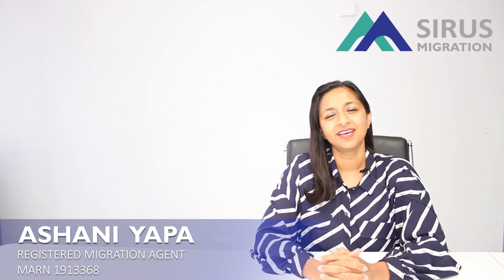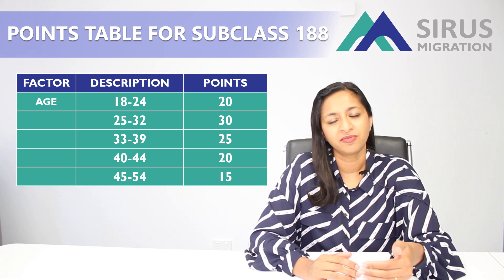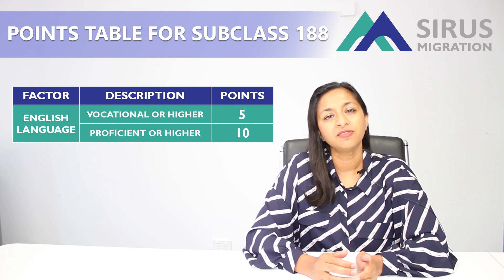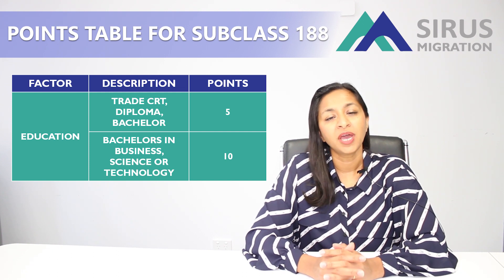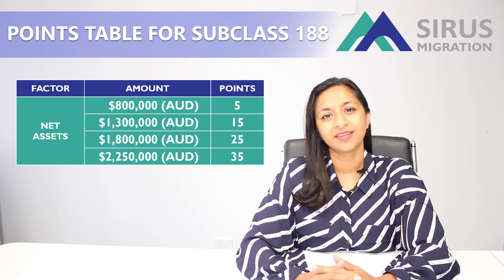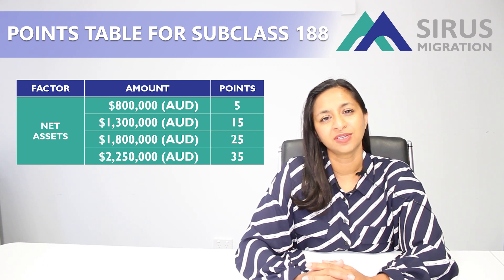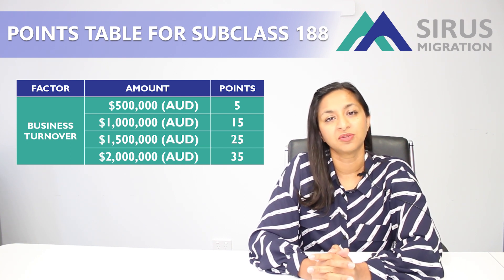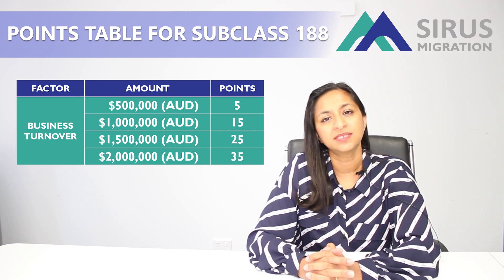POINTS TABLE FOR BUSINESS INNOVATION SUBCLASS 188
Ashani Yapa from Sirus Migration explains what your options are and has some helpful tips.
📍 Lvl 8/344 Queen Street, Brisbane, Queensland